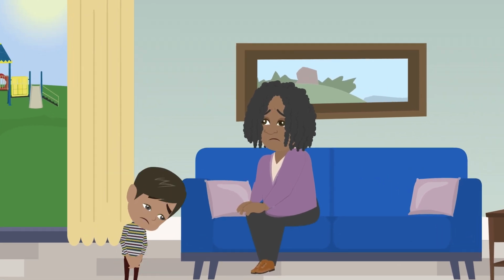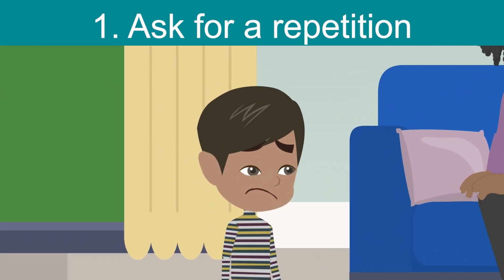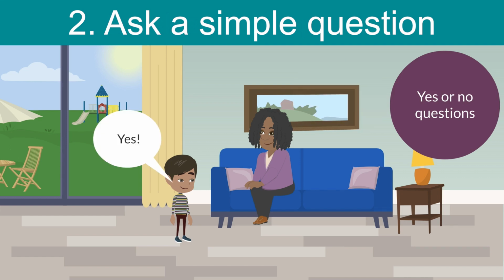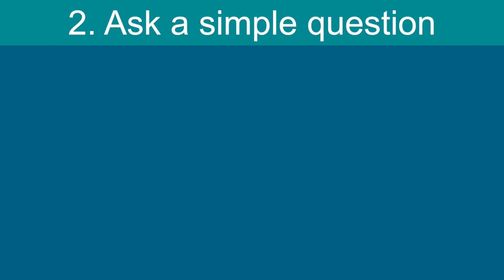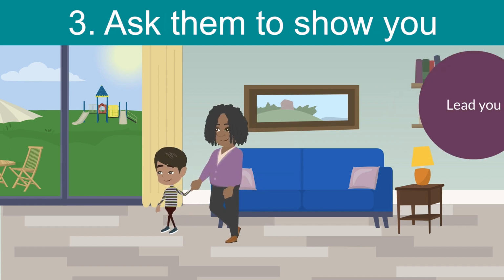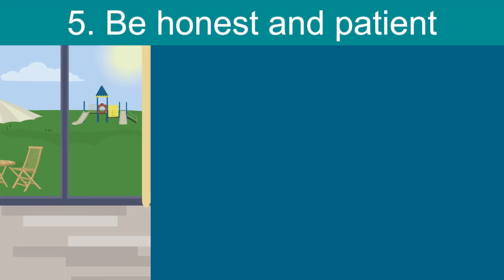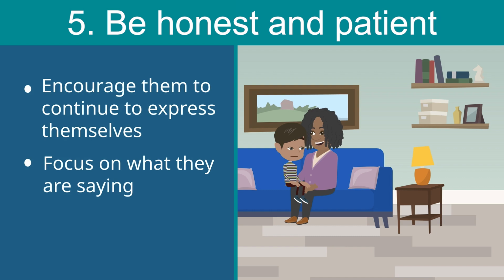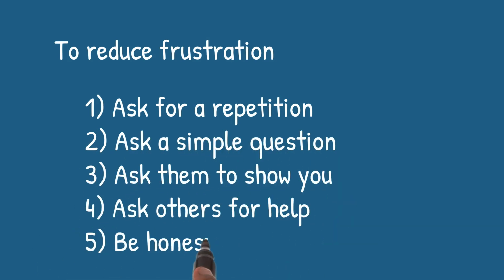Supporting your child's speech (5/5): Reducing frustration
Sometimes when you can’t understand your child, you or your child can become frustrated. In this video, you’ll learn how to help your child with frustration.

Find more information, support, and services for you and your child

Chapters:
1:06 - Ask for a repetition
1:36 - Ask a simple question
3:05 - Ask them to show you
3:27 - Ask for help
3:55 - Be honest and patient